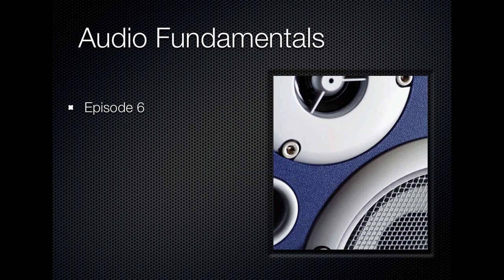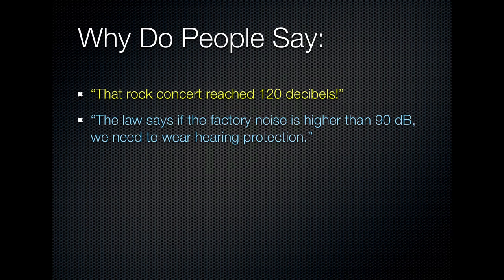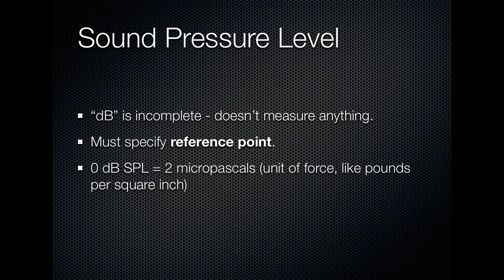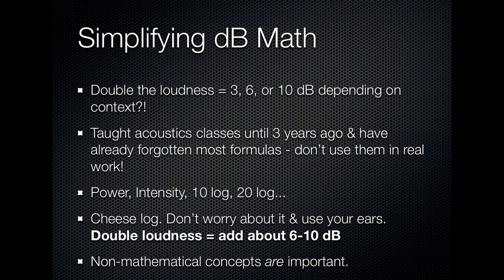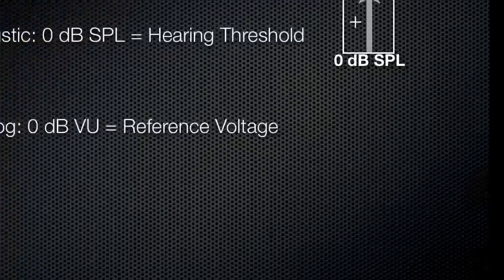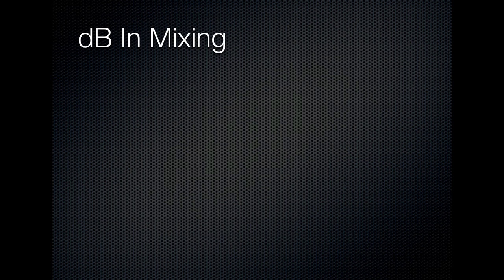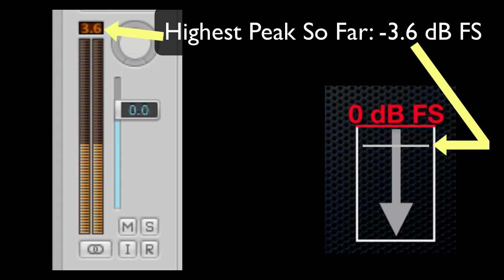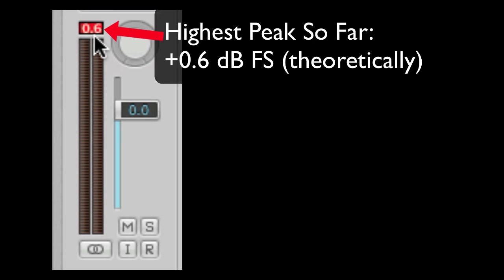AF006 Defining the Decibel (dB) and Intro to EQ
Topics:

What is a decibel (dB)?
The horrors of decibel math, and why we're skipping it
3 Reference Levels in the Acoustic, Analog, and Digital domains:
Acoustic: 0 dB SPL (Sound Pressure Level)
Analog: 0 dB VU and others (Reference Voltage)
Digital: 0 dB FS (Full Scale)
Decibels in Mixing:
Unity Gain
Attenuation
Fader Levels
Equalization Curves -- introduction